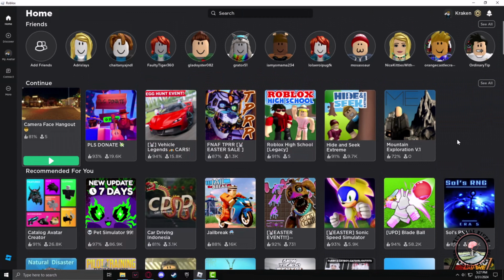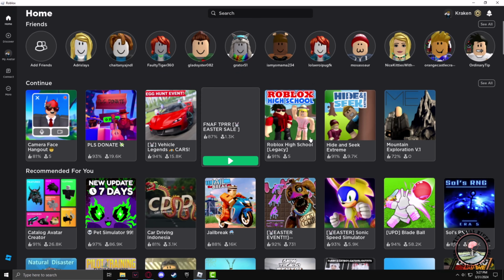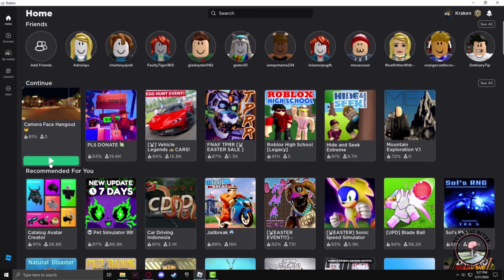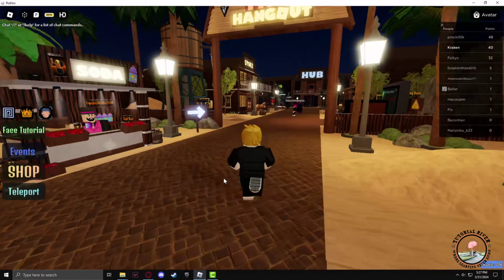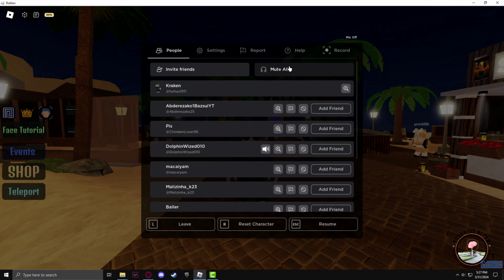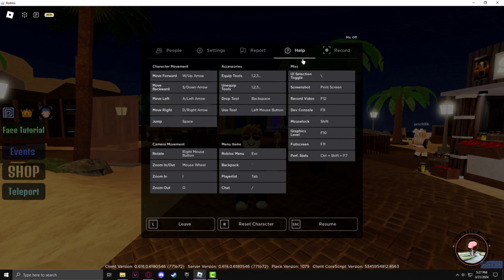How To Disable Roblox UI Navigation - Full Guide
The biggest problem Roblox users encounter is getting stuck in a game. This is because of the UI Navigation you might have accidentally turned on while

Video Parts:
0:00 Info & Intro
0:18 Click on To Play
1:07 Ending & Outro